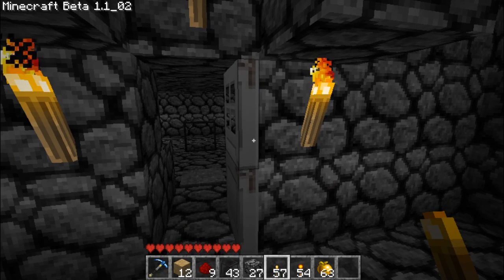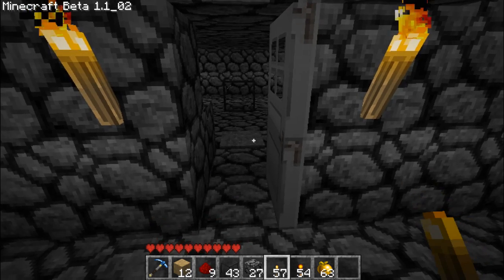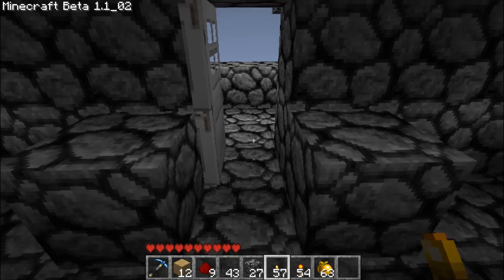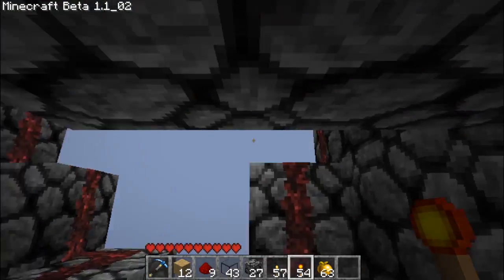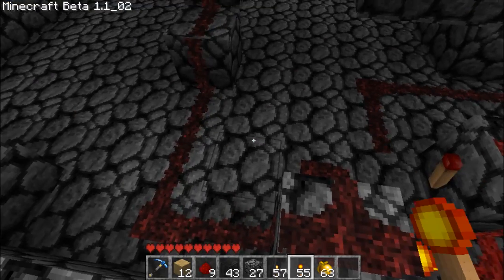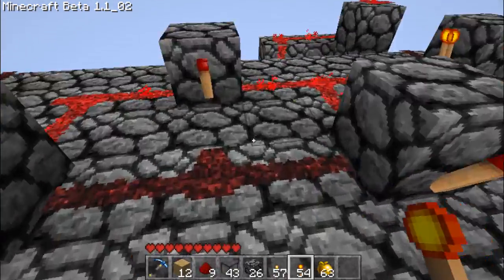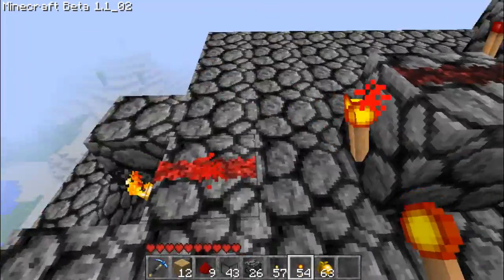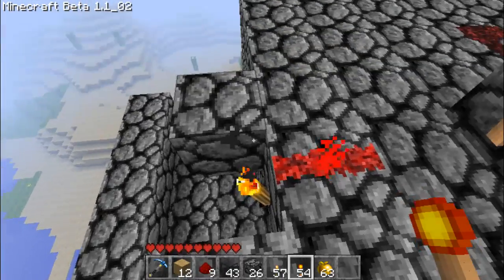Minecraft Zelda Dungeon Proof-Of-Concept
A proof-of-concept dungeon test build for a playable Zelda map.  Moderate use of redstone wiring.

The floor switch is on a latch circuit and the mob spawner has a redstone torch below it which is inverted.  Those two outputs feed into an XOR logic gate.  The output of that is again inverted and goes to the iron door for the dungeon.